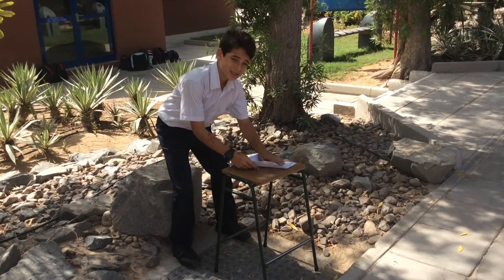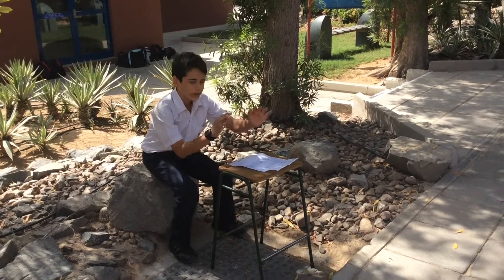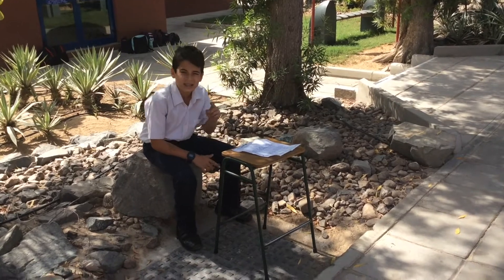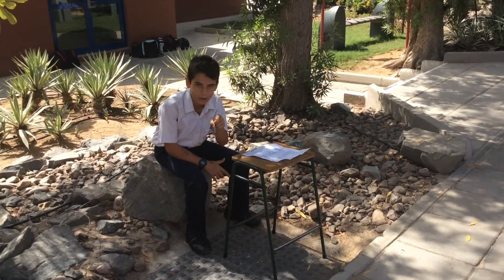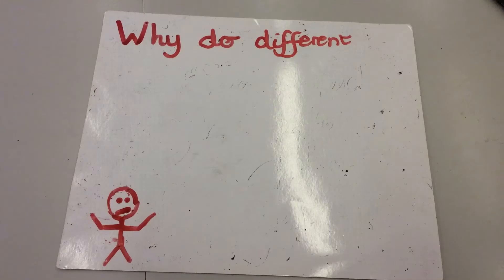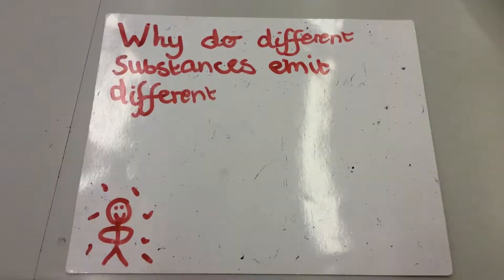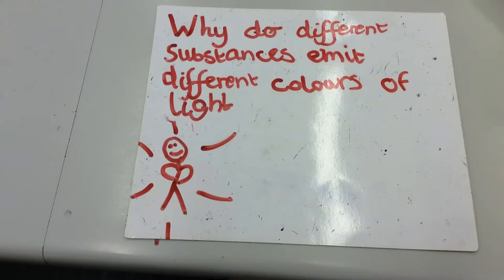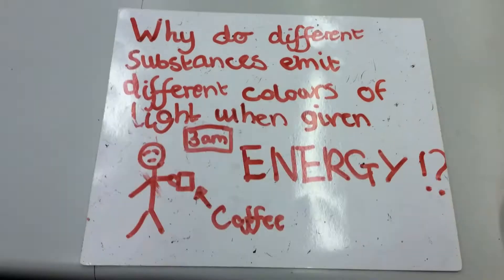Why do different substances emit different colours of light when given energy?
Filip Popivoda and Mikey Cordahi